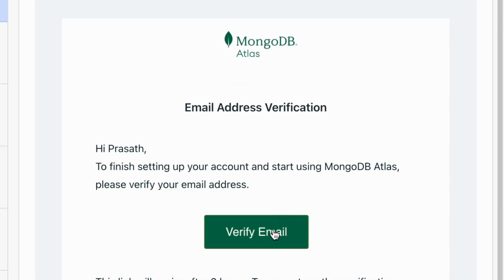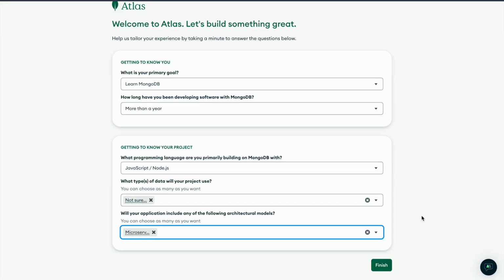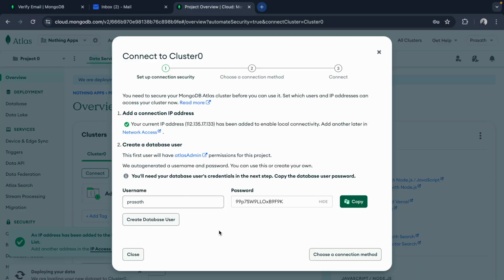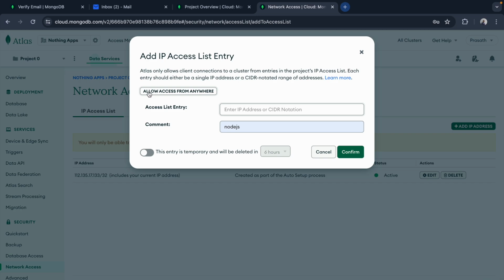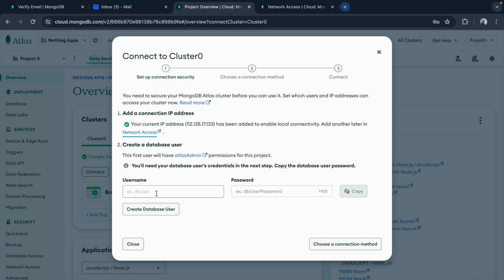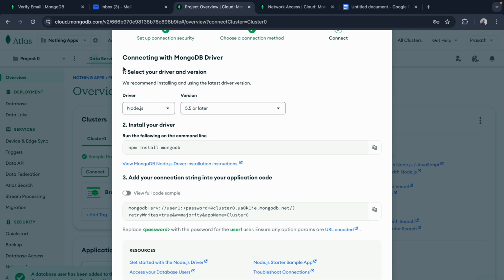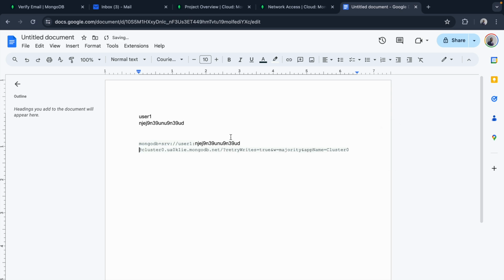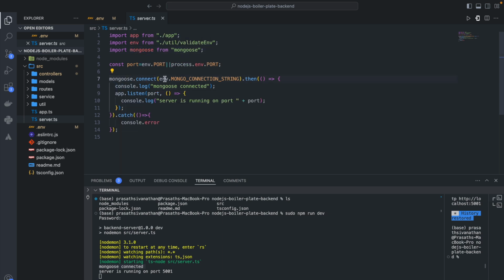How to get mongoose connection string | Connect with MongoDB | Mongo Atlas | 2024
Welcome to our step-by-step tutorial on how to get your Mongoose connection string and connect with MongoDB in 2024

In this video, you'll learn:
How to Register to MongoDB
How to set up MongoDB and Mongoose for your project.
How to obtain the connection string from MongoDB Atlas.